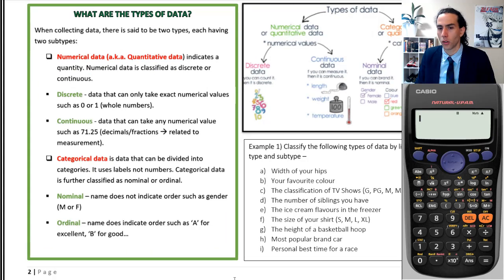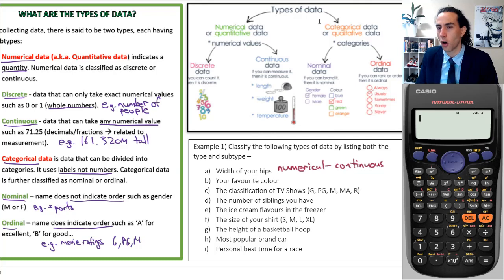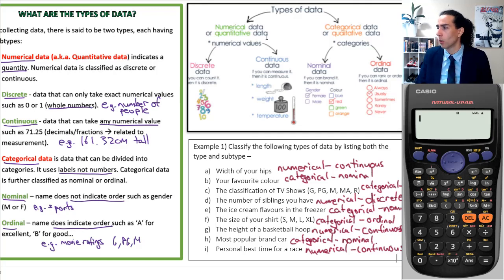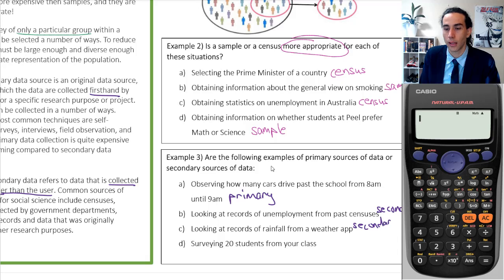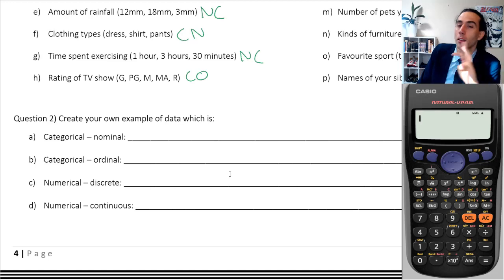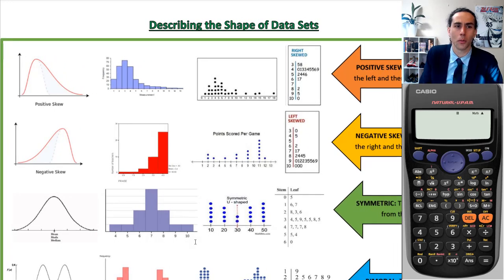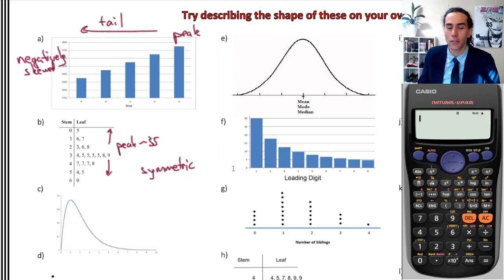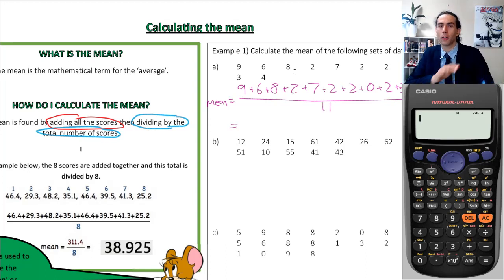5.1 Single Variable Data Analysis - Lesson #1 - Types of Data, Data Sources, Skew (2021 10H)